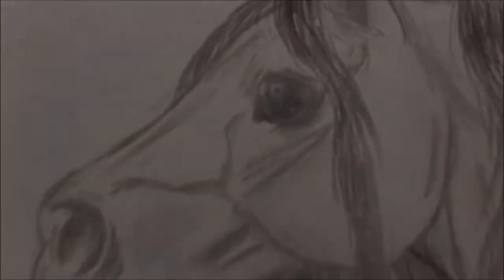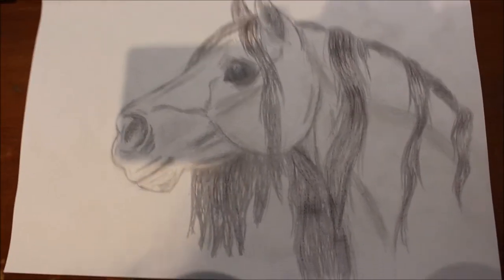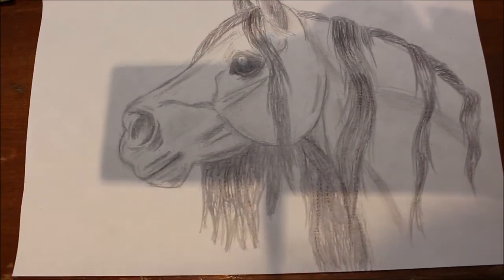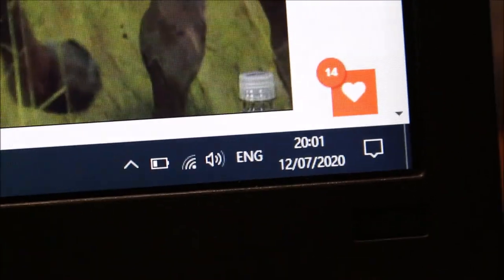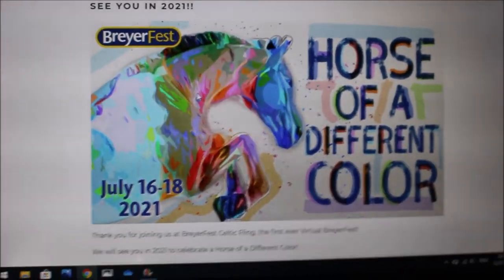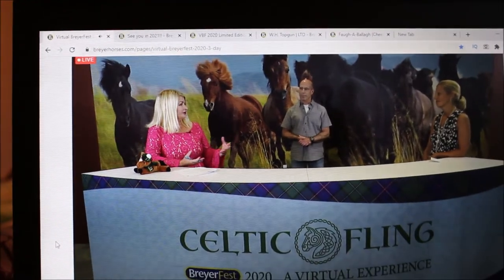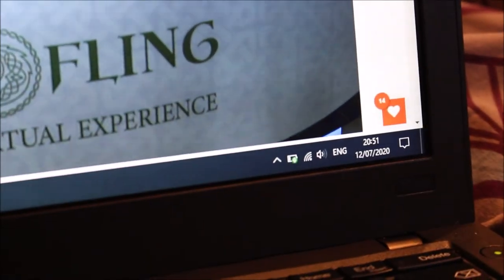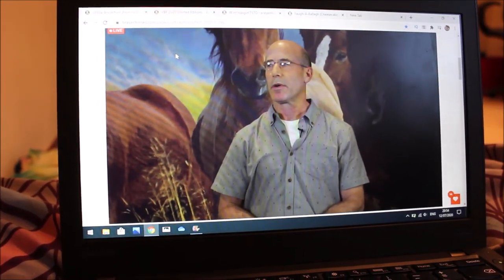Virtual Breyerfest 2020 Vlog/Experience Video - Sunday | Stormy Mare Studios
This is a vlog I put together of the third and last day of Breyerfest, Sunday.

What I Use:
Video Editor: Windows Movie Maker, VSDC Free Video Editor, Windows Photos Video Editor

Outro and Intro: Me

sub_confarmation=1